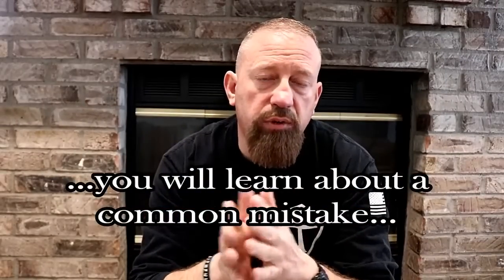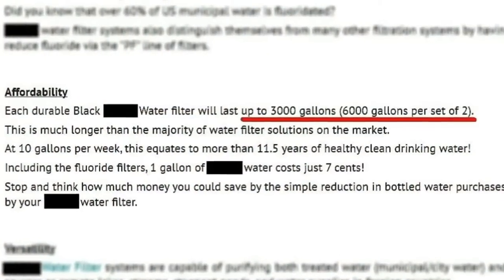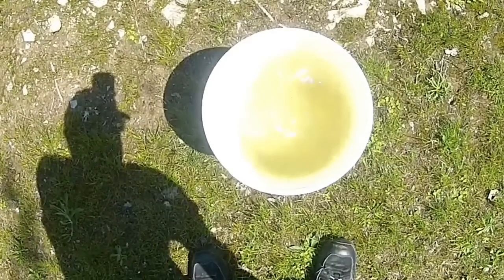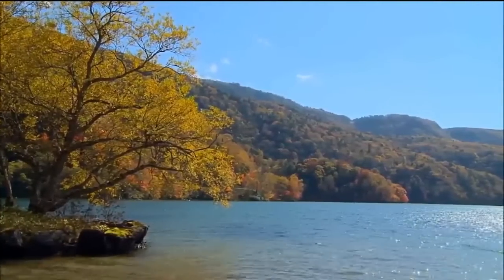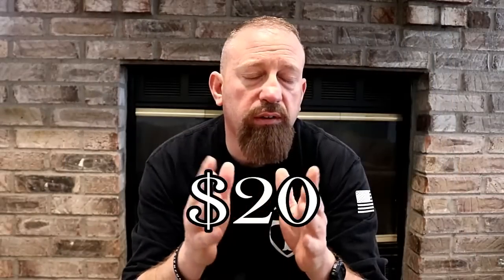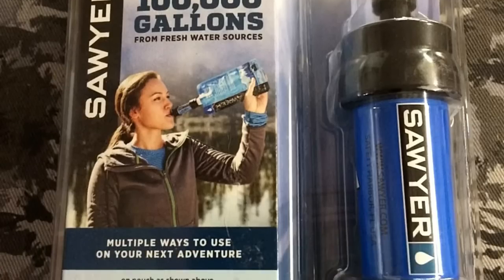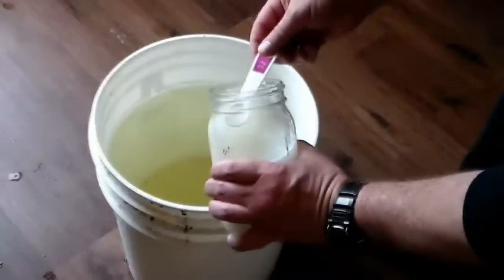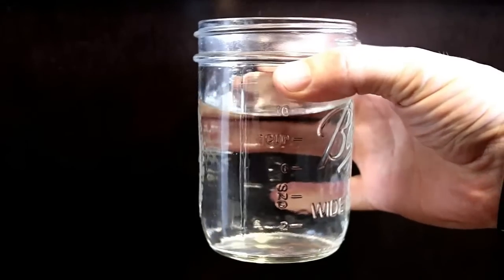The Untold Sad Truth About Water Purifiers for Preppers - Prepper Water Purification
Get the same self-defense legal protection that cops get with Firearms Legal Protection
They provide lawyers, will bond you out, and they won't stick you w/ the legal bills if you decide to take a guilty plea. They fight Red Flag laws too and pay you for confiscated guns.

NUTRIENT DENSE prepper food that will store for 25 years and is also packed with vitamins and will actually be healthy for you to eat, visit Nutrient Survival:

Valley Food Storage is clean and nutritious long-term food that can last up to 25 years:

Cook off-grid after SHTF: a sun oven loved by preppers that uses no fire or fuel.

I enjoy making these videos, but do not want to actually ‘put myself into debt’ in order to make them when purchasing video-making equipment and software.